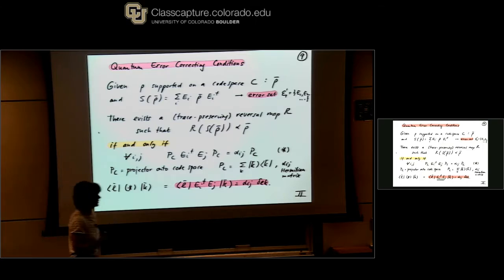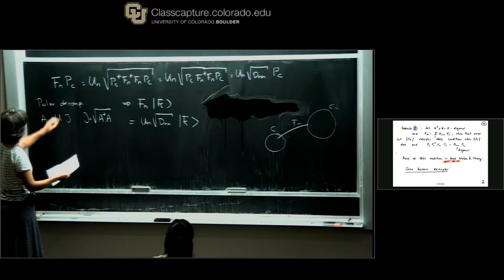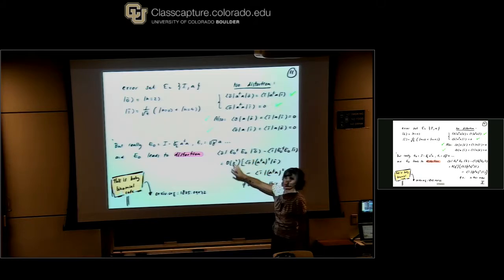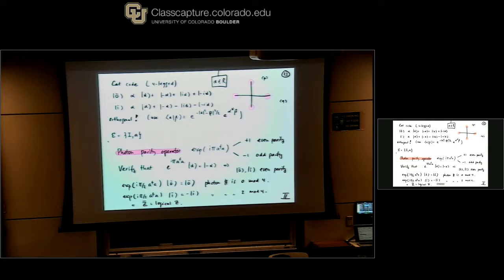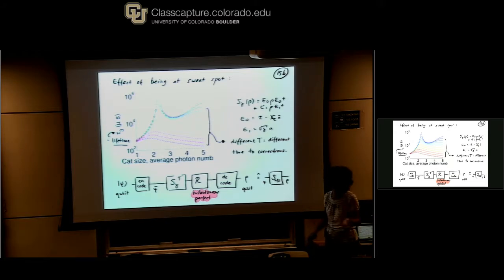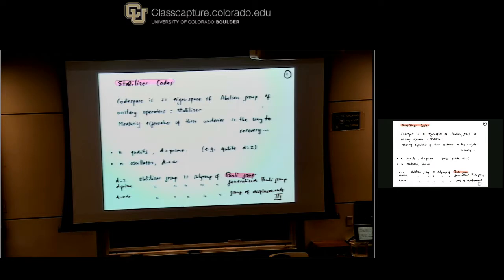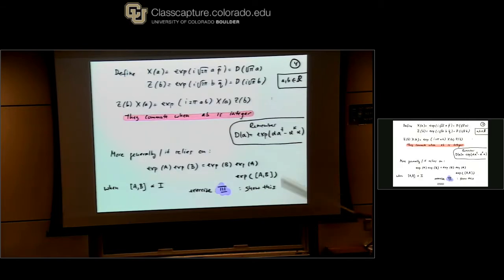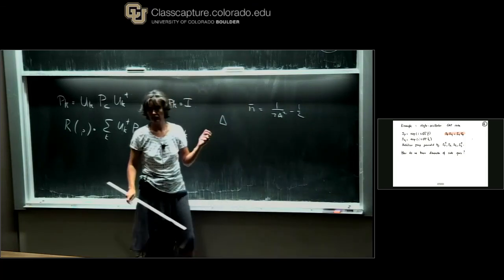B. Terhal Quantum Error Correction & Quantum Memory II July 10